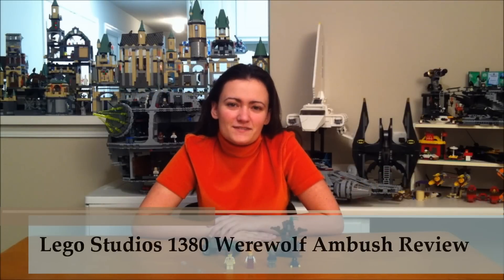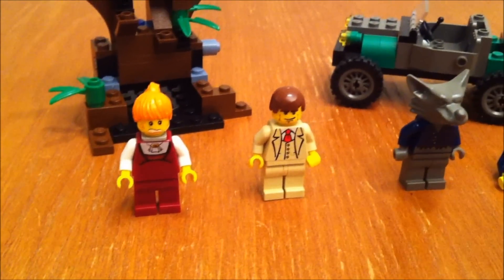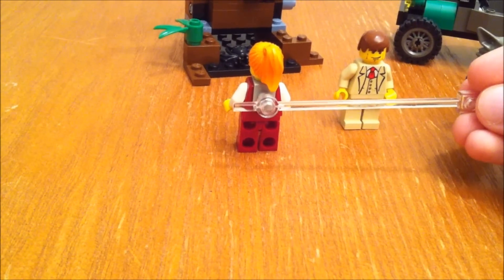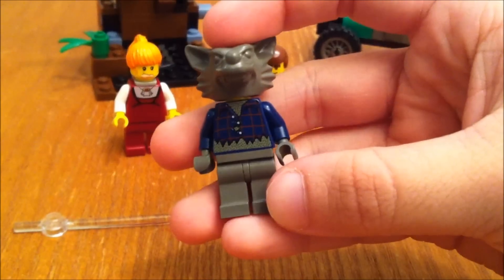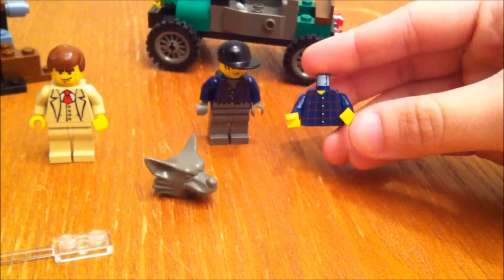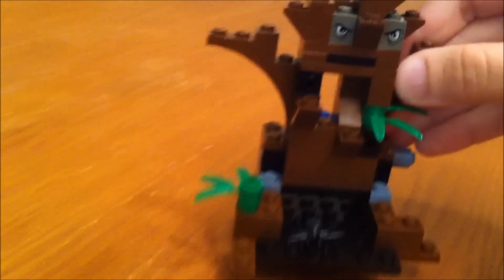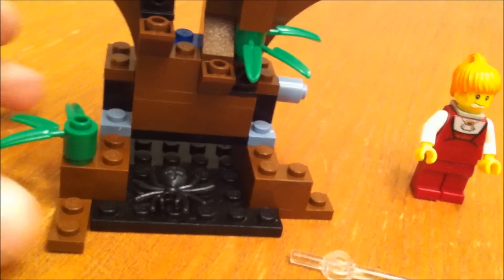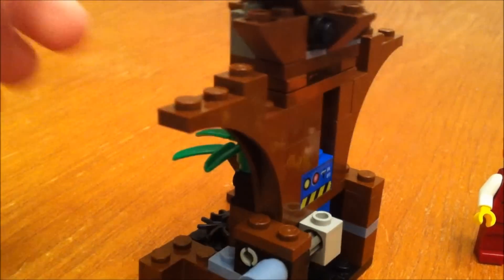LEGO Halloween Studios Werewolf Ambush 1380 Wolfman Review - BrickQueen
Want new & old LEGO reviews, stop motions, customs, LEGO news & more every day?!?

LEGO Studios 1380 Werewolf Ambush LEGO Review. LEGO set 1380 has 3.5 minifigures: a lady, a man, and the Wolfman with an extra torso and hat for when he's not the Wolfman. The Werewolf Ambush Studios set was released in 2002 and has 117 pieces. Happy Halloween!!